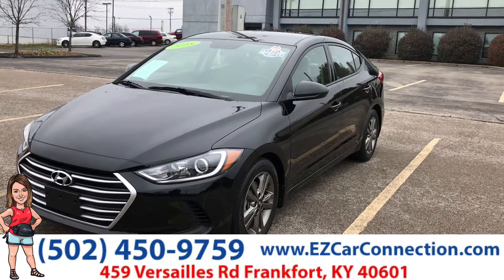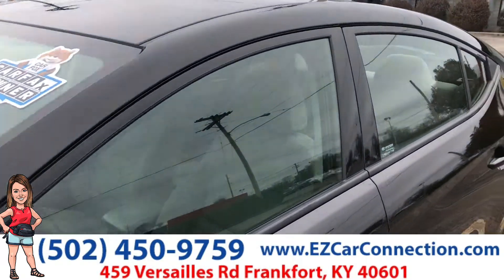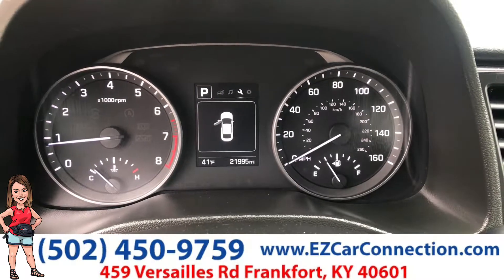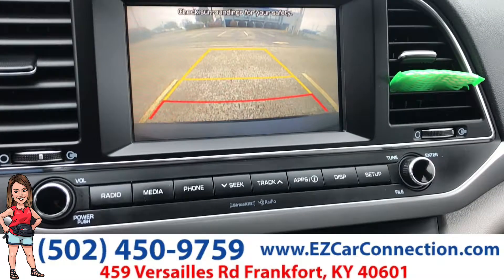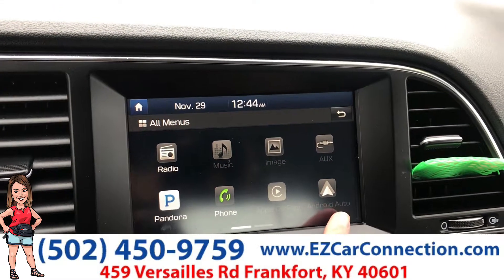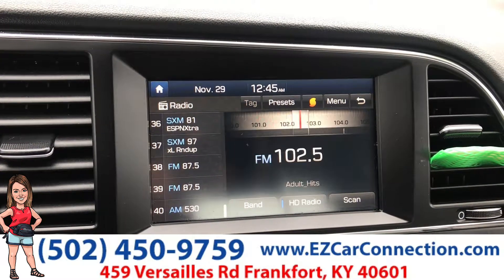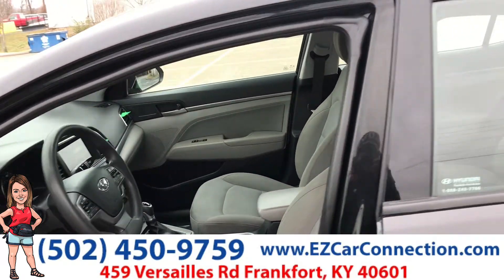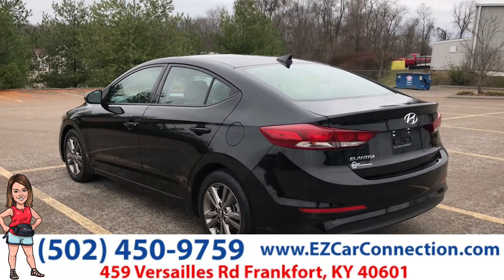EZ Preview 2018 Hyundai Elantra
2018 Hyundai Elantra

Stock# F11625